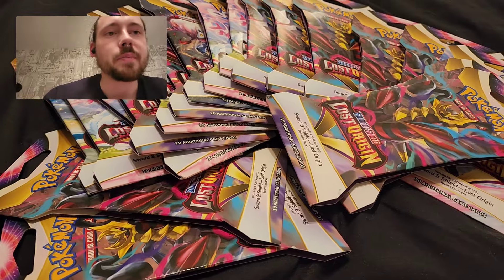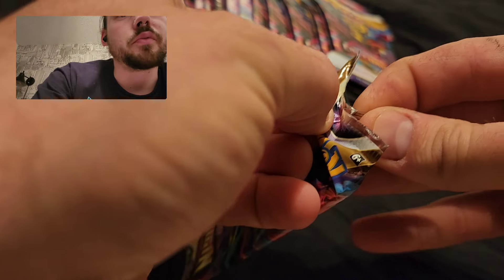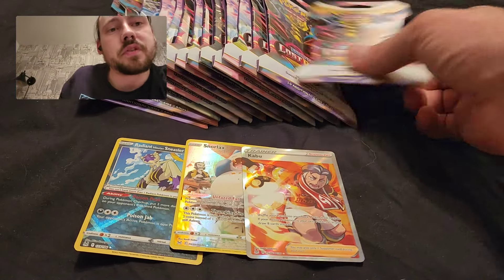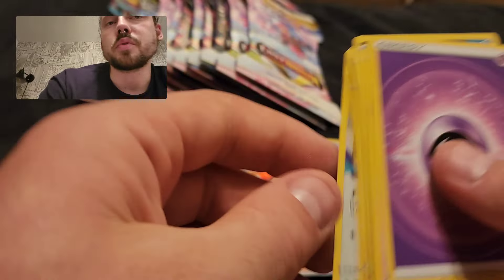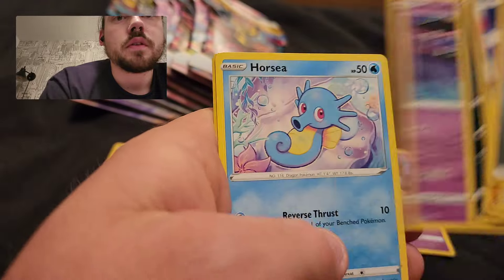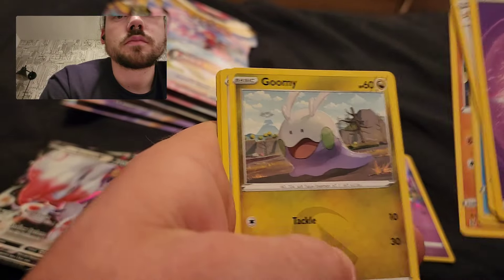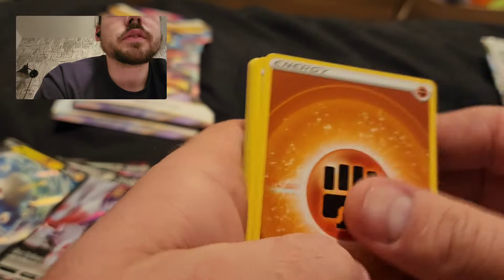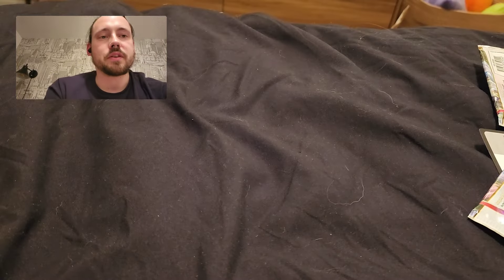20 Lost Origin Sleeved Booster Packs - Pokemon Cards Opening